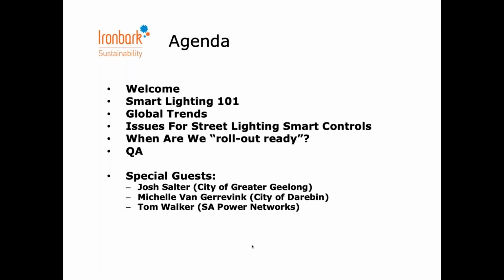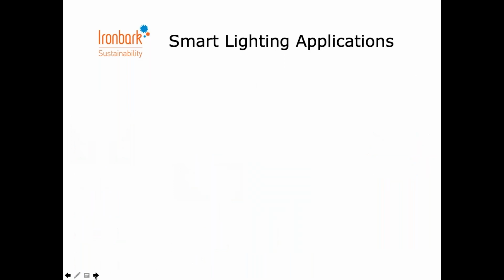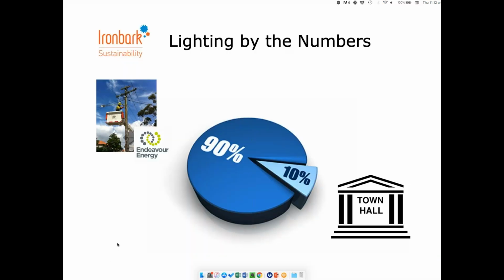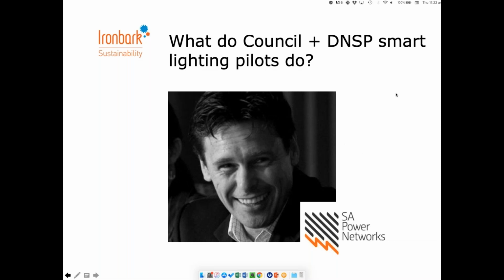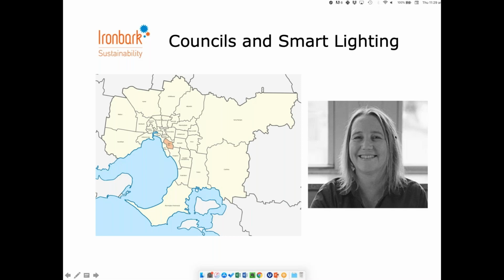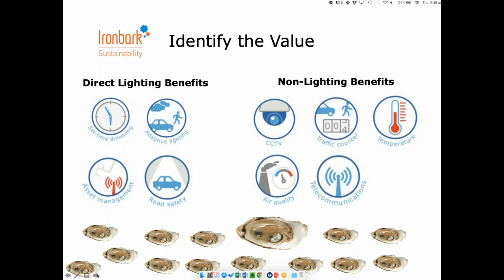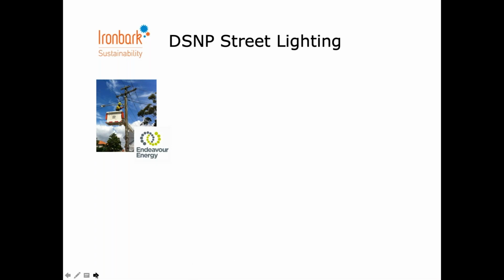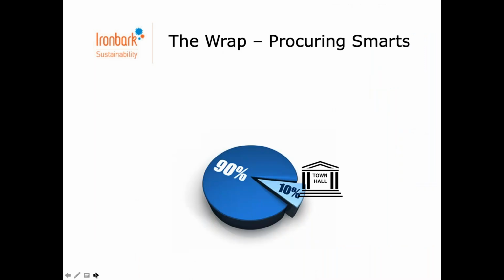Smart Lighting Webinar on Procuring Smart Controls 6 Aug 2020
As we’ve said before, the SLSC smart controls specs are a great “101 document” for councils and worth reading. Kudos where kudos is due. They can also be very handy for smart metered lighting on council-owned and managed systems where there are no requirements imposed from DNSPs. However, you still need a decent level of understanding of the technology and financial implications before using them. It’s unlikely that most assets or sustainability staff will be able to use them without engaging third party support or consultants.

When it comes to procuring smart controls for council-owned lights in the real world, you’re better off dipping in your toes in, undertaking some trials and work out what’s best for you. Develop an abridged specification to be provided to a limited number of suppliers.

Special Guests: Josh Salter (City of Greater Geelong); Michelle Van Gerrevink (City of Darebin, formerly City of Glen Eira); Tom Walker (SA Power Networks)